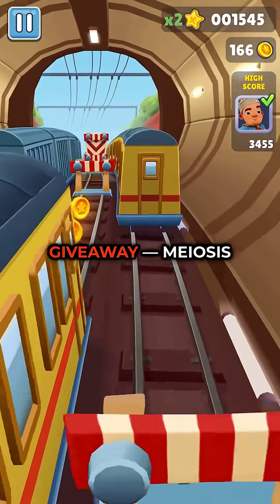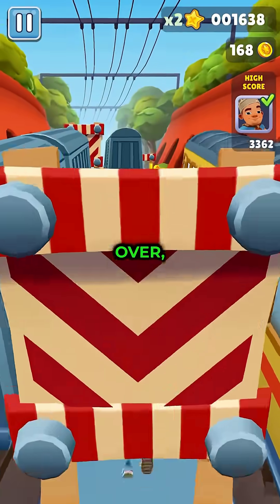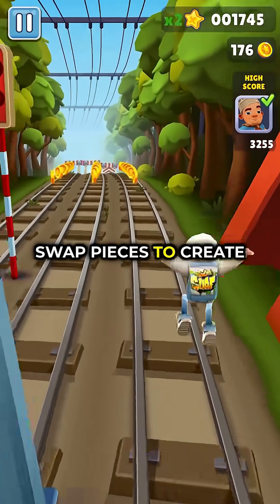Mitosis vs Meiosis | Easy Trick to Never Confuse Them Again!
Mitosis vs. Meiosis — one of the most common questions on AP Bio exams! 🚨 In this short, you’ll learn the easiest way to tell them apart: from the number of cell divisions, to whether the cells are identical or unique, to the role of crossing over. If you’re prepping for a biology test, this is the quick breakdown you need.

💡 Have another tricky bio concept you want explained? Drop your suggestion in the comments — it might be our next short!